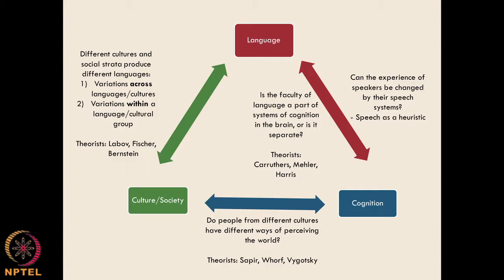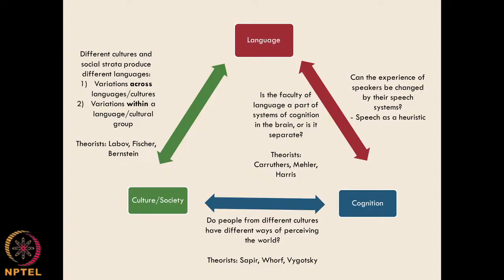Classroom discussion on Language, Culture and Cognition